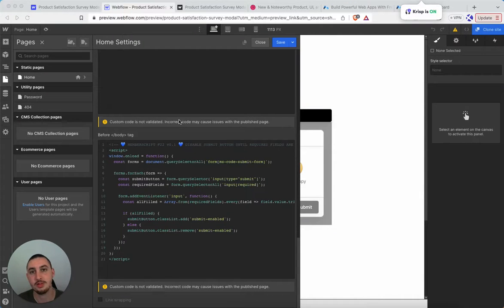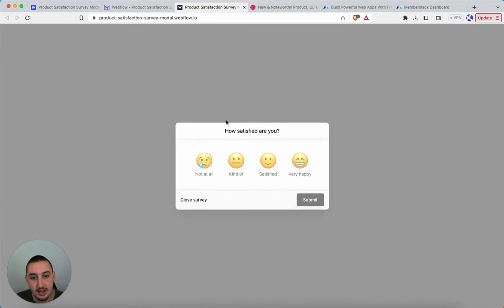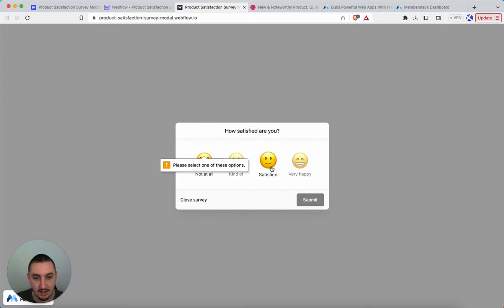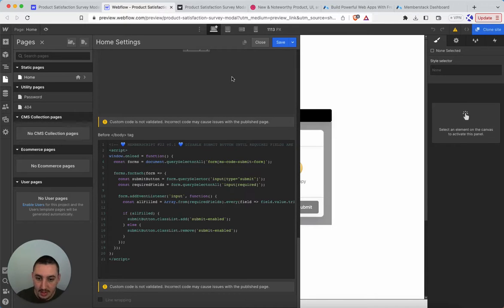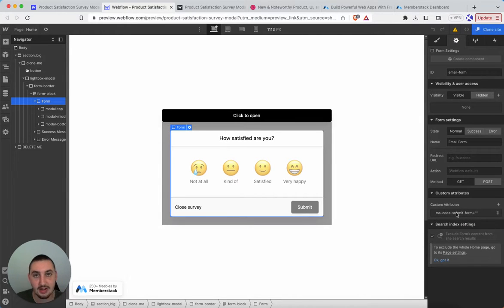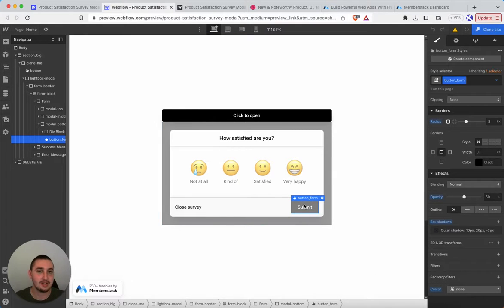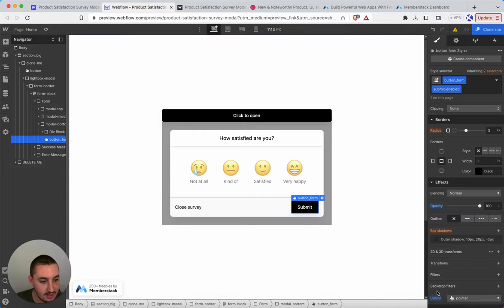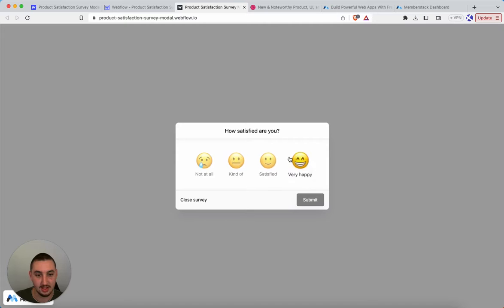How To Disable Form Submit Button Until Required Fields Are Filled In Webflow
Show your visitors that the form cannot be submitted until they fill out all the required fields using this simple attribute based solution.